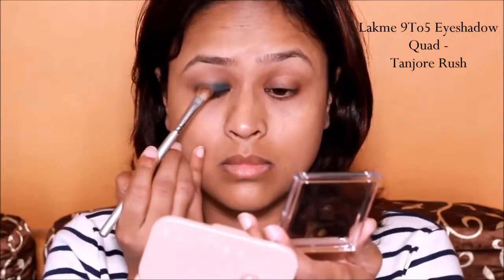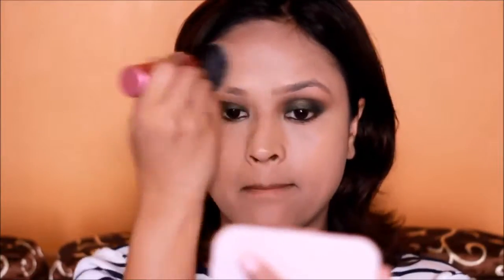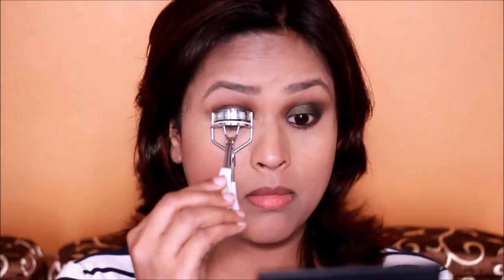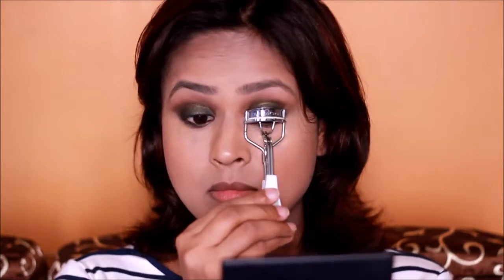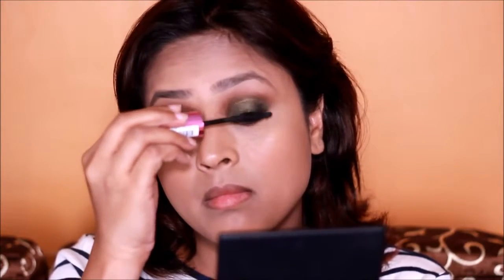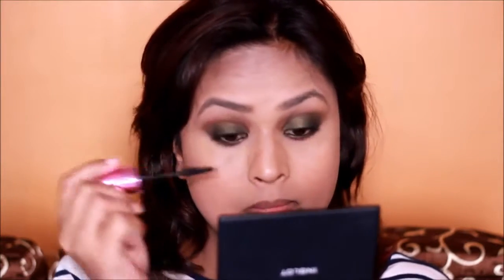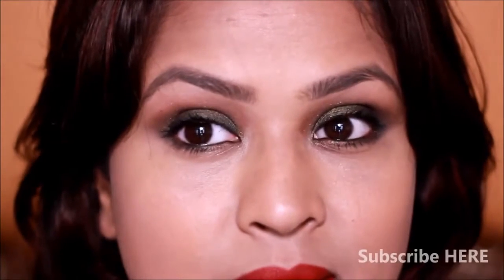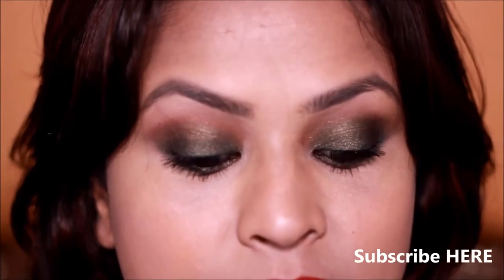Olive Green Eyes Red Lips - Makeup For Indian Skintone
Hello Everyone !

Sorry for looking little grumpy in the video. I was trying to make the lighting work but failed at it. So here is another look that I have created using all drugstore/affordable products. Its quite easy too, hope you all like it!
-Shalini